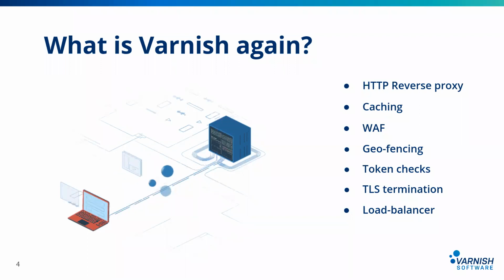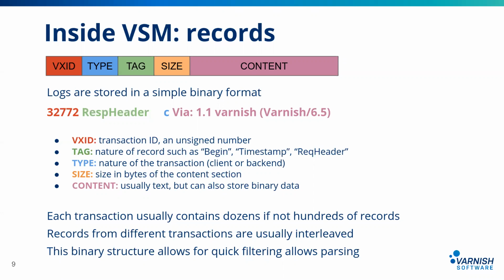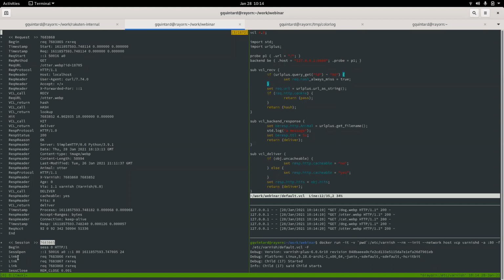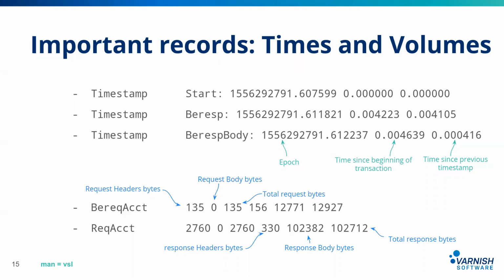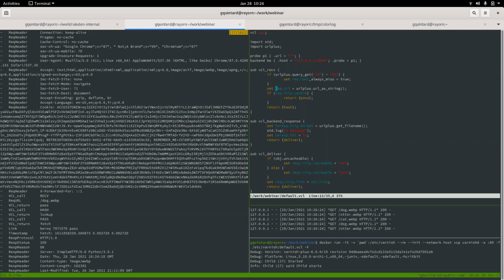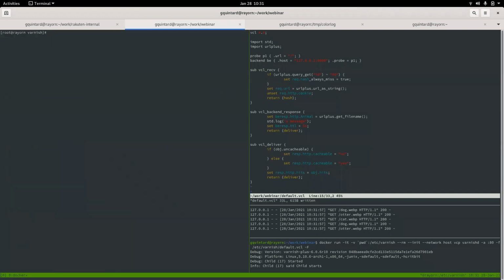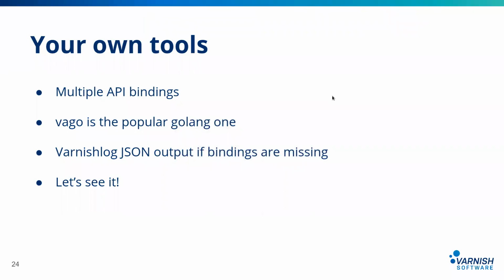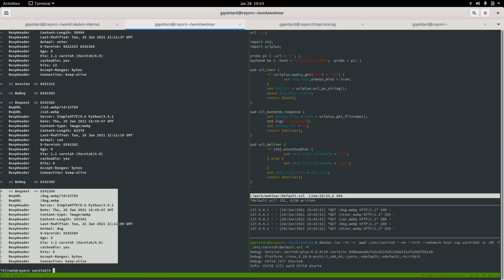Understanding Varnish Logging & Intelligence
Varnish generates extensive logs of every HTTP transaction as it caches, stores and delivers content. The uniquely detailed Varnish logs give you insight into your content delivery, caching performance and user base, helping you to discover new trends in your network.